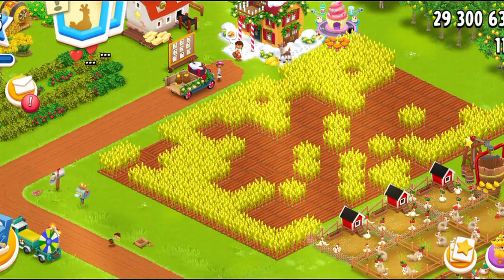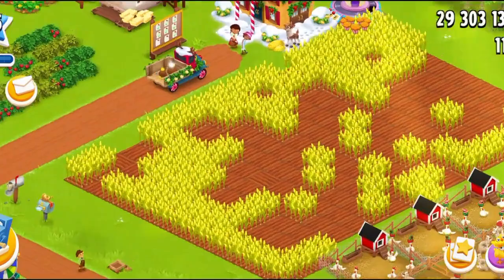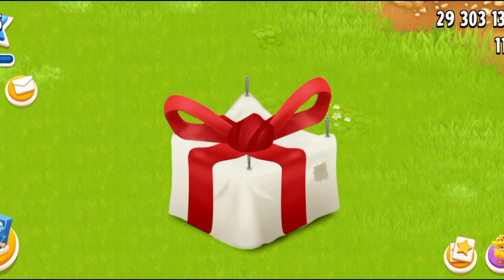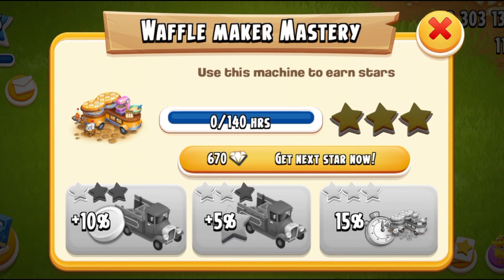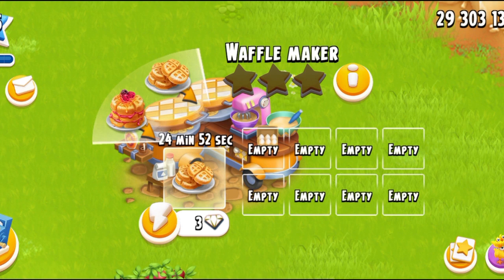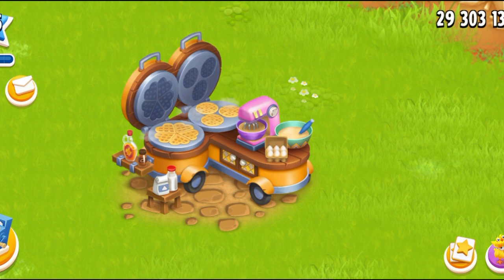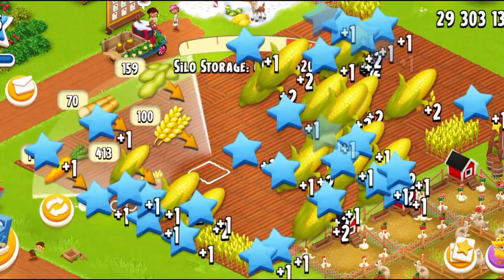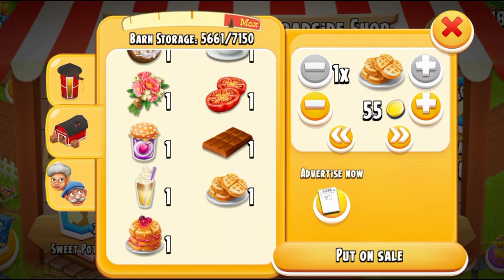Hay Day - Waffle Maker (Guide)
Price: 1.25M coins
Level: 114
In this video I am talking about the brand new machine Waffle Maker added into the game by the latest Spring 2023 Update! Watch and enjoy the video as I talk about this machine and all the products in more detail!

PRODUCTS:
Plain Waffle: 114
Berry Waffle: 114

Checkout the "Hay Day Machines" playlist for all kind of guide and information about the machines: